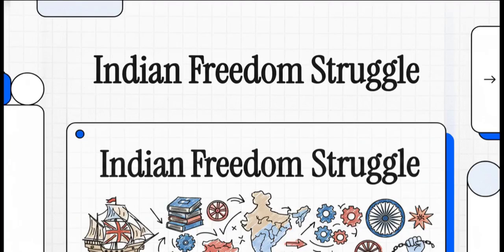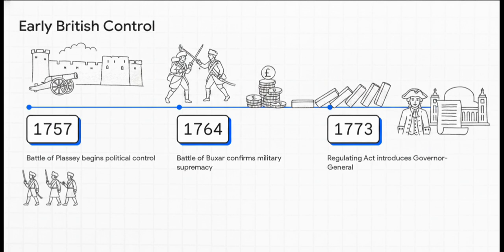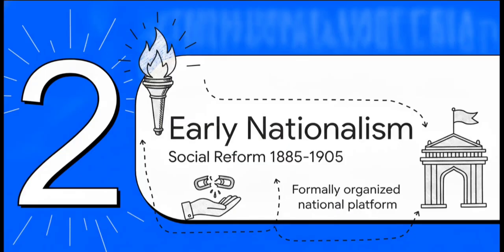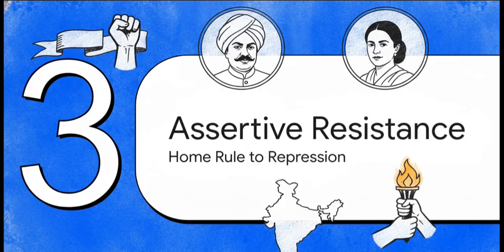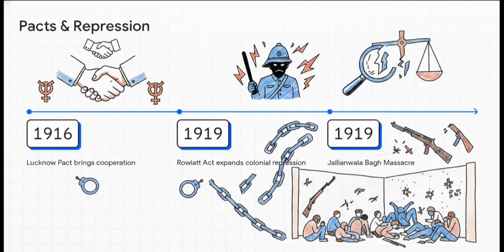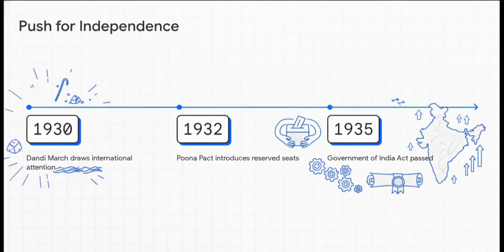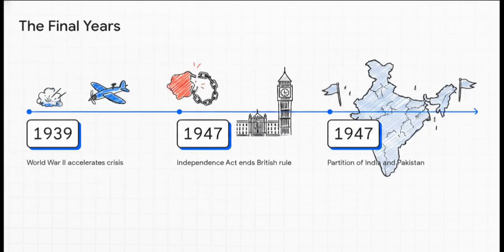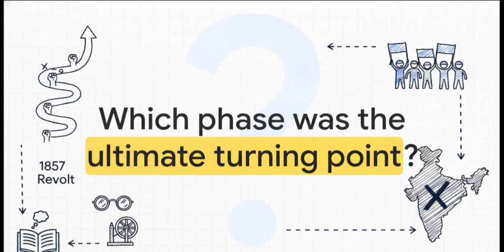Indian Freedom Struggle(English Translated)